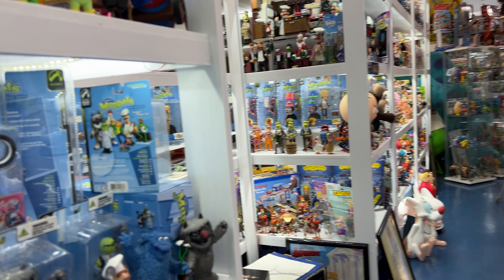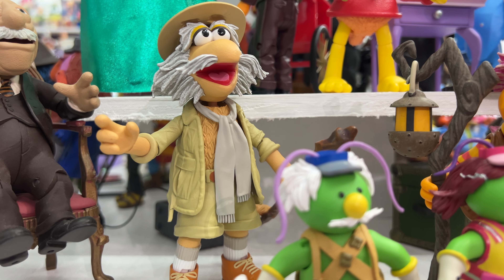CIOPCC Acquisition Report for 070424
Ten new items in the Institute this week, and six of them are pretty cool. There’s Neca, Boss Fight, Dinosaurs, Fraggle Rock …and yes, some silly Bob’s Burgers danglers too!